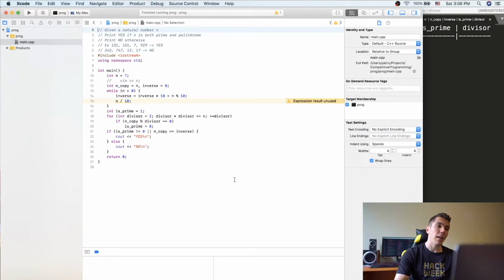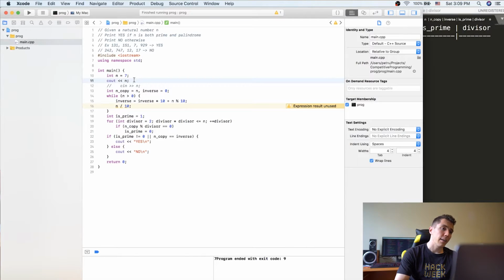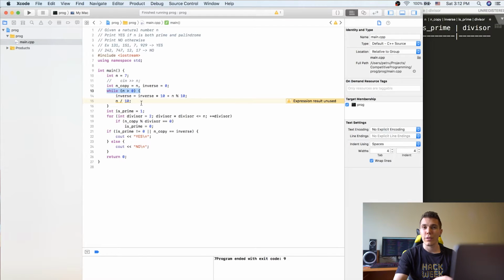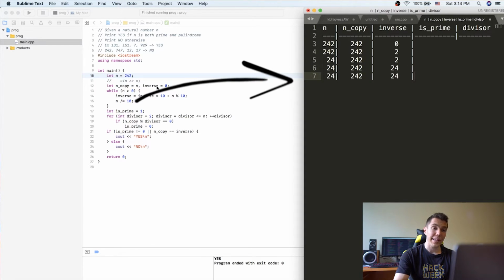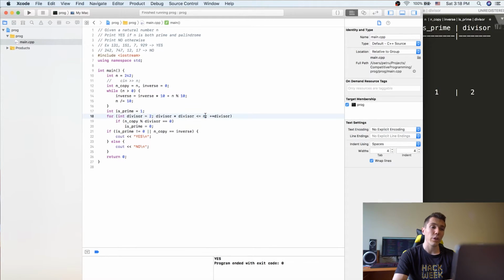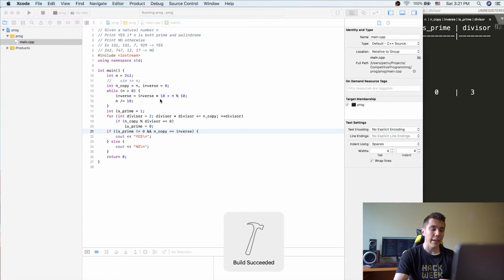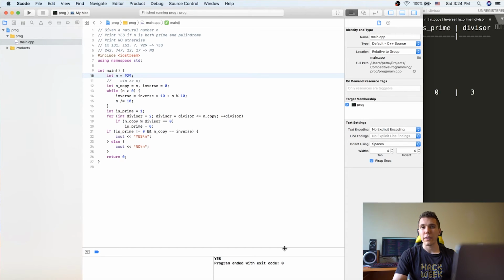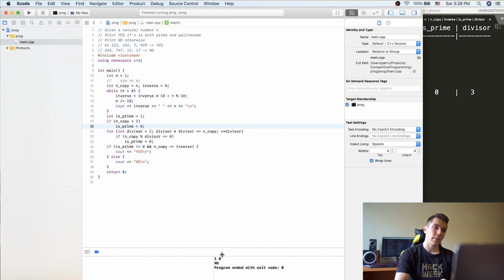Learn to debug your code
Learn to debug before solving any other problem! This video will help you learn to find the mistakes in your programs, a skill that’s critical for a programmer and will help you advance your career faster. Understanding debugging will also improve your logical thinking and help you write clean code.

Nowadays, every IDE has a debug option that will guide you through the code. However, if you apply the method in the video and debug the program yourself, you’ll get to understand the logic of your code and get used to “running it” step by step in your mind as you write it. This means that the next time you write some code, you might just catch the error before you even hit the compile button. How cool is that?

apply this technique and notice how your coding speed increases in time.

Connect and collaborate with other passionate programmers or get help on our Facebook group